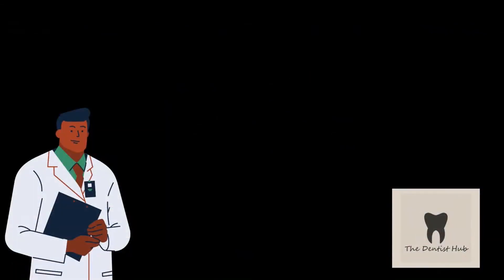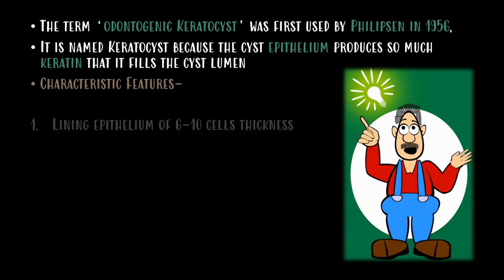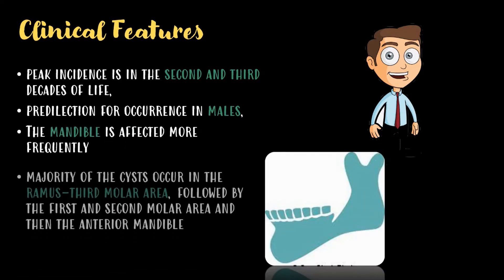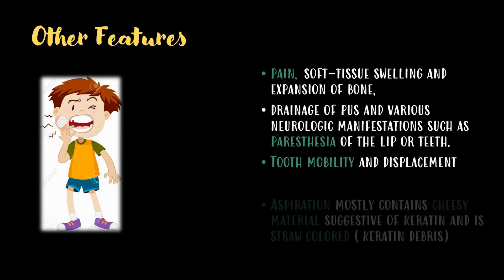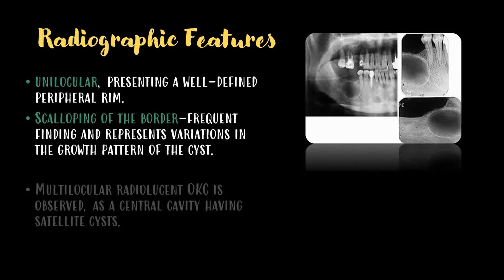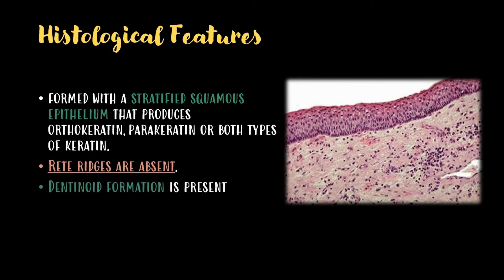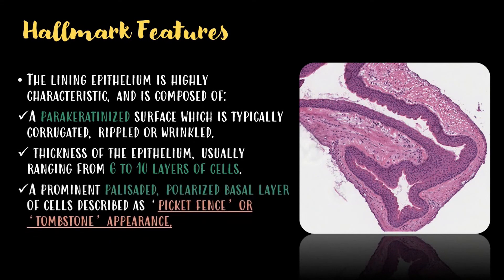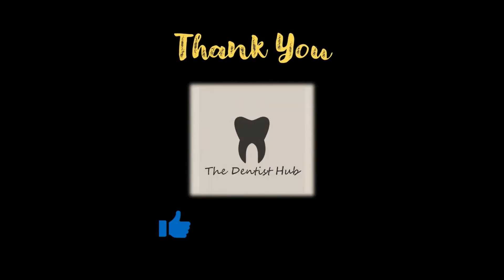Odontogenic Keratocyst in #3 minutes..!!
Hey..!
 Don't miss this awesome opportunity to study smart in this lockdown period..!
The Dentist Hub is going to help you have a stress free preparation during your exams..!
Happy Studying..!